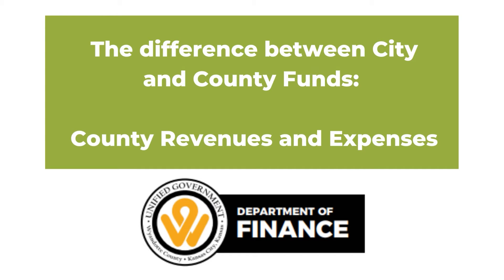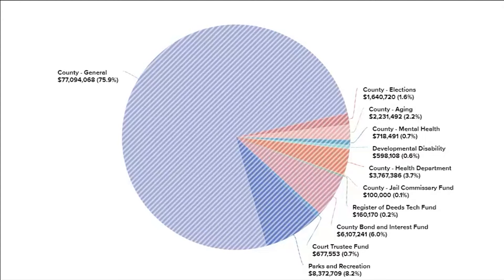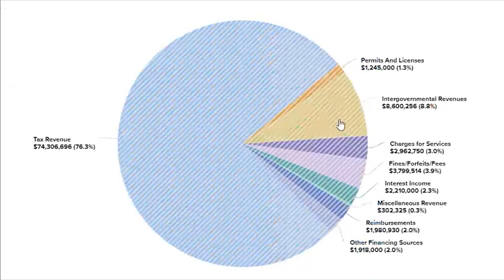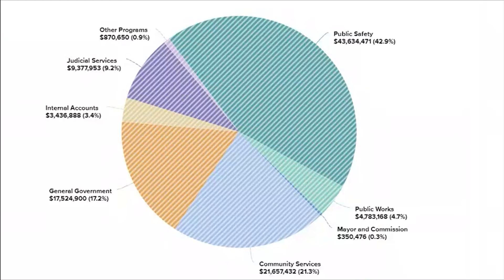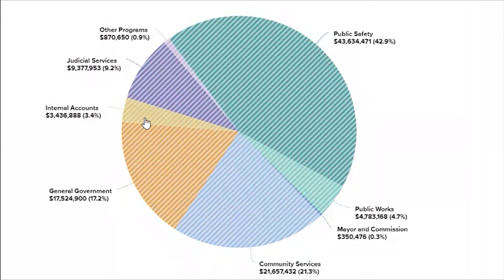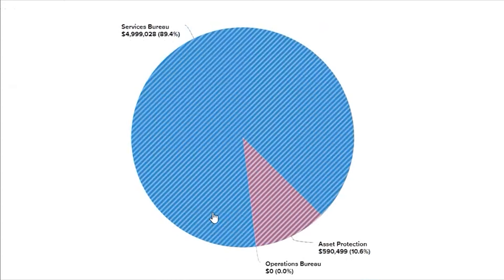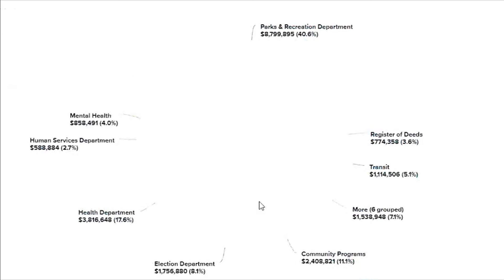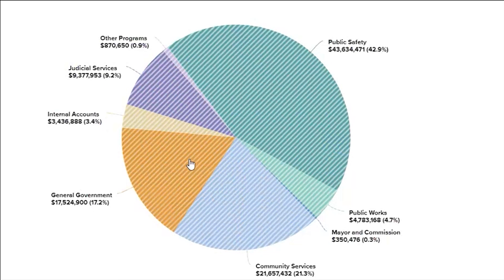The Difference between City and County Funds: All County Funds – Revenues and Expenses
This video covers the revenues and expenses for all county funds in the 2022 Approved Budget. For more information go to the budget office’s webpage: Budget – Unified Government of Wyandotte County and Kansas City (wycokck.org) or our open gov where you can learn more about the budget and contact staff with questions.